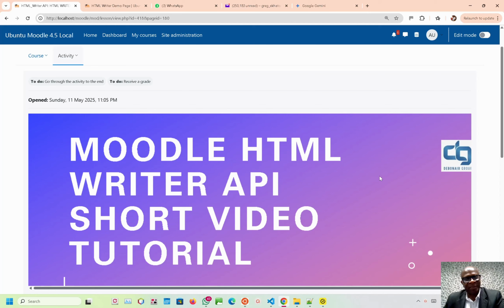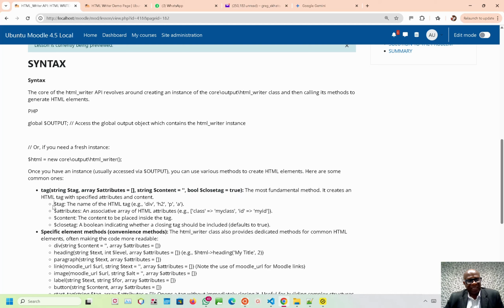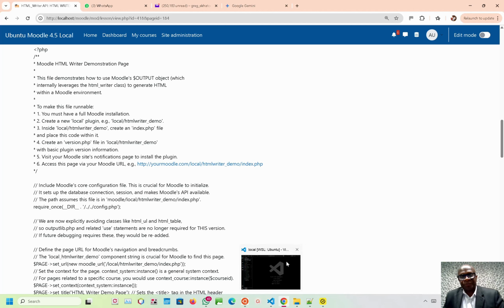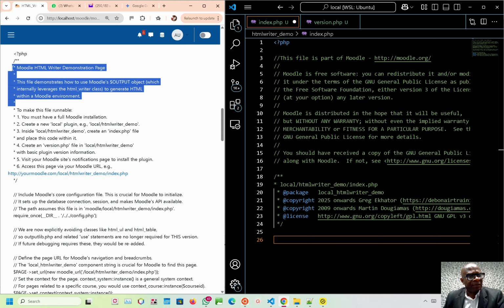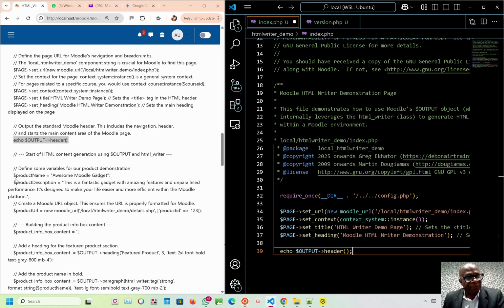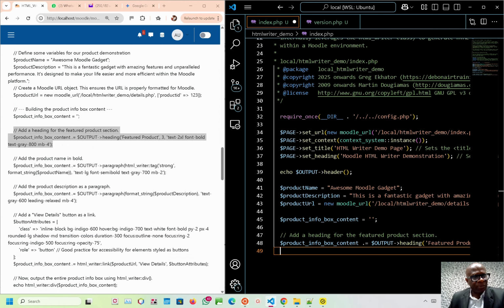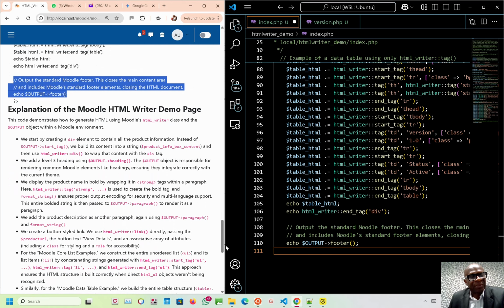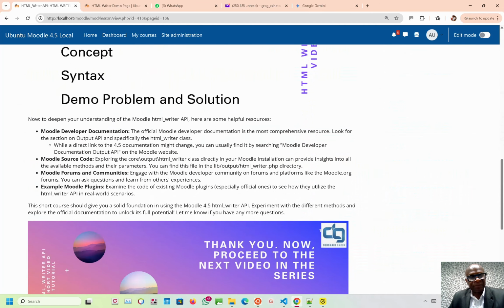PHP Moodle Developer Video 5.1 to hands on using HTML_WRITER API, in under 40 mins.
PHP Moodle Developer Video 5.1 to hands on using HTML_WRITER API